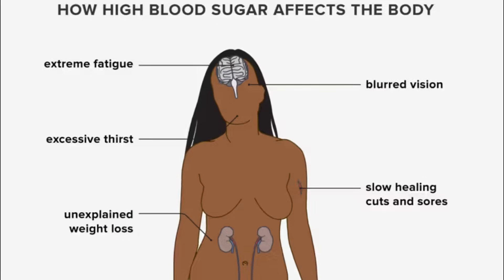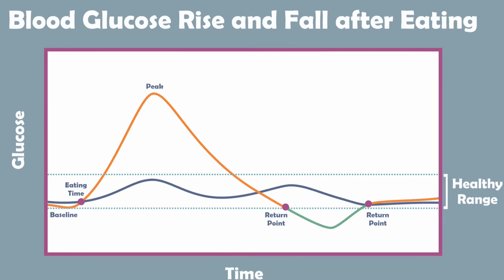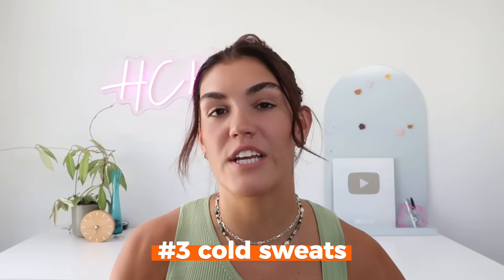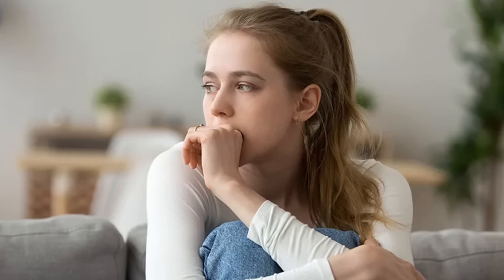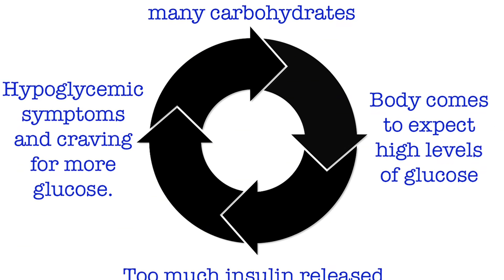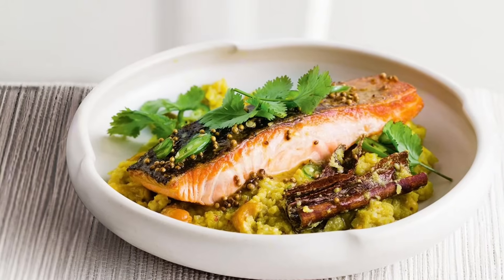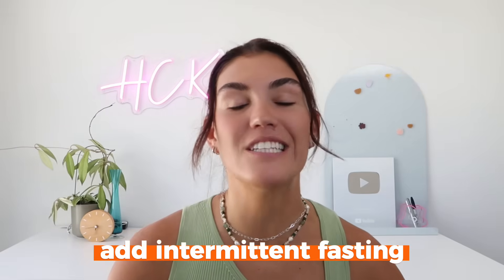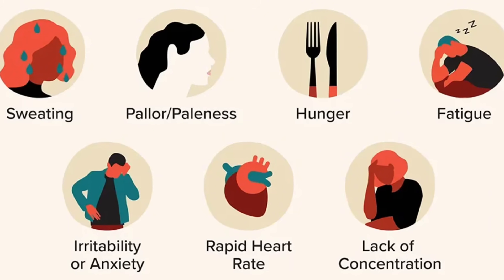10 Warning Signs of (Reactive) Hypoglycemia You Should Never Ignore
Do you often feel dizzy, shaky, or irritable after meals? You might be experiencing reactive hypoglycemia. In this video, we uncover the 10 warning signs of reactive hypoglycemia you should never ignore, explain what causes it, and share actionable steps to prevent it. Learn how to balance your blood sugar, improve insulin sensitivity, and take control of your health today. Don’t let low blood sugar disrupt your life—watch now for practical solutions!

Hi, I’m Kait Malthaner (aka Health Coach Kait)! As a certified health and nutrition coach specialising in blood sugar control and reversing insulin resistance, I’m here to simplify your health journey. My videos cover topics like lowering blood sugar, A1c, and blood pressure, reversing insulin resistance and PCOS, weight loss, abdominal fat loss, and more. Getting healthy doesn’t have to be complicated—small changes lead to big results. Start reversing insulin resistance with me today!

0:00 Intro
0:30 What is hypoglycemia?
1:03 Reactive vs non-reactive hypoglycemia
1:40 Symptoms of reactive hypoglycemia
3:52 What causes reactive hypoglycemia?
4:41 How to prevent reactive hypoglycemia